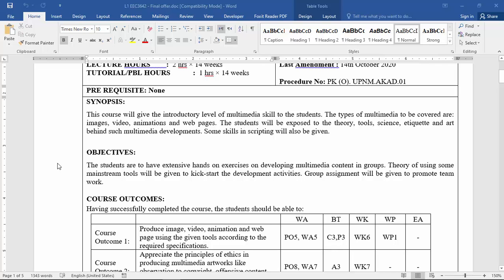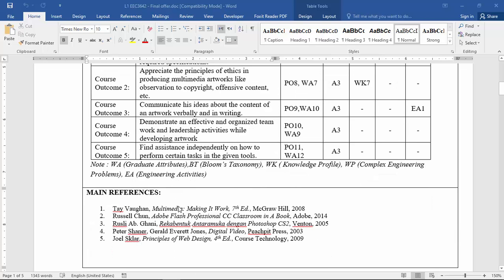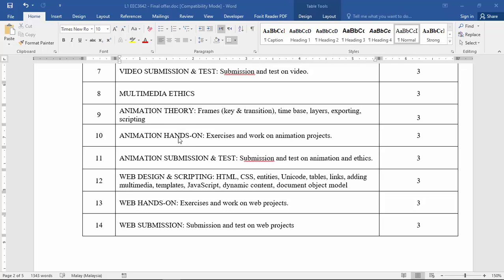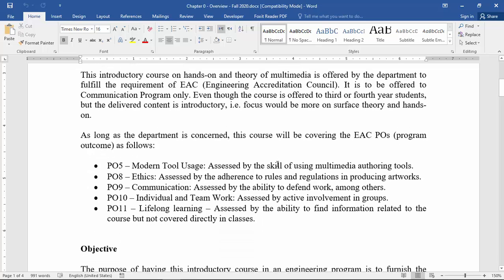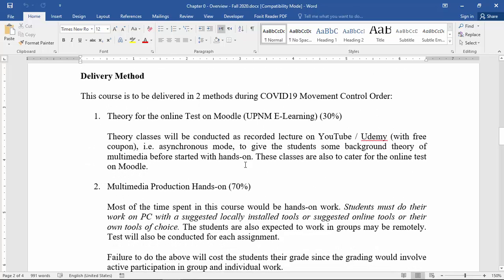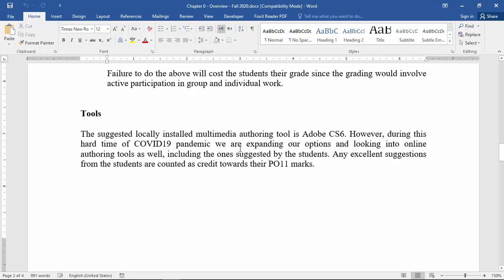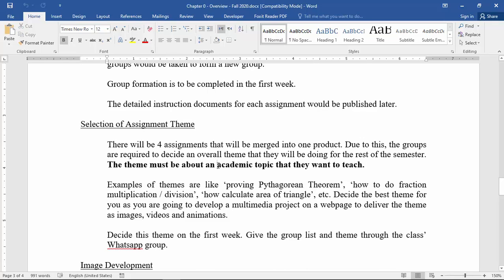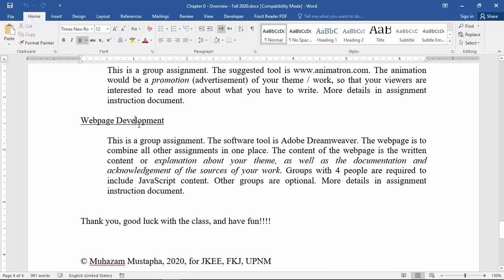Course overview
Course overview of the course Introduction to Multimedia technology and Application - Lecture Plan and Assignment Overview